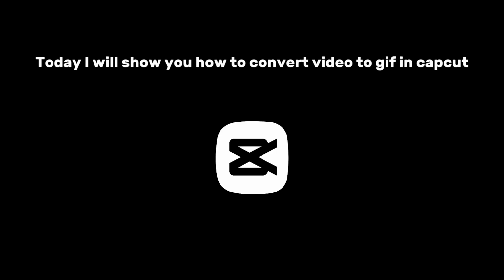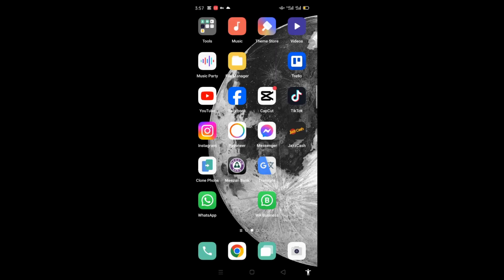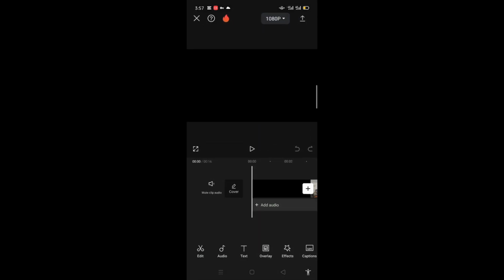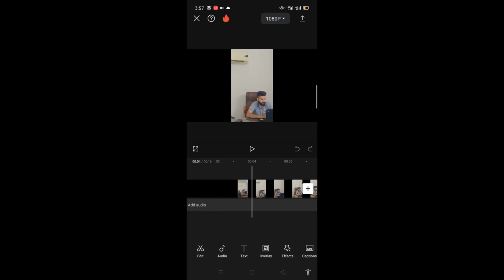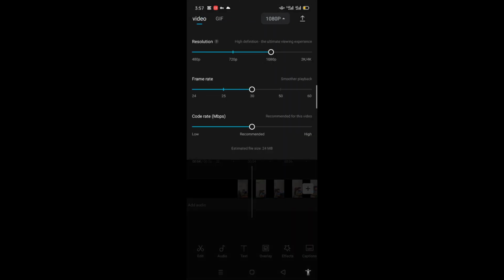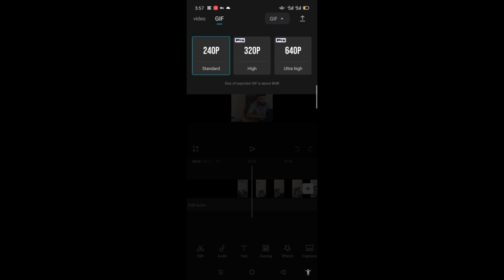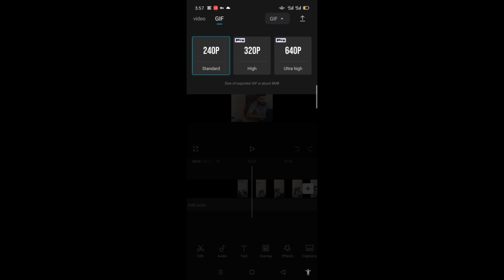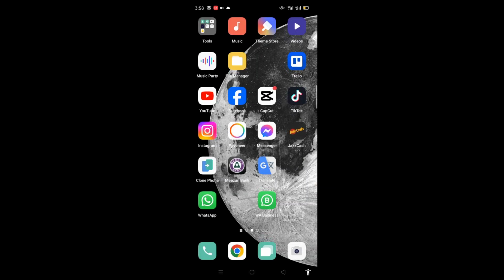How to convert video to gif in capcut (2024)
How to convert video to gif in capcut

In this video i´ll show you How to convert video to gif in capcut. The method is very simple and clearly described in the video. follow all the steps & convert video to gif in capcut